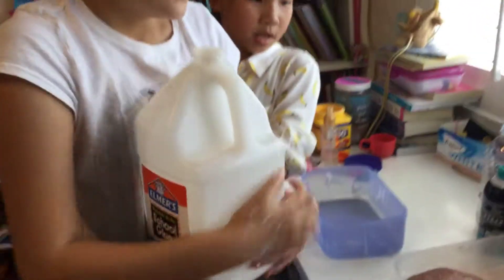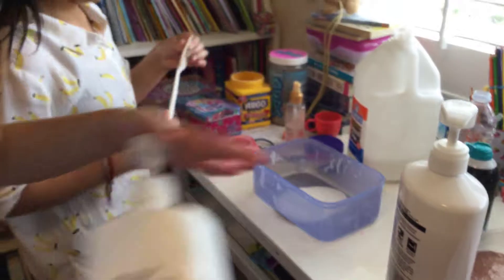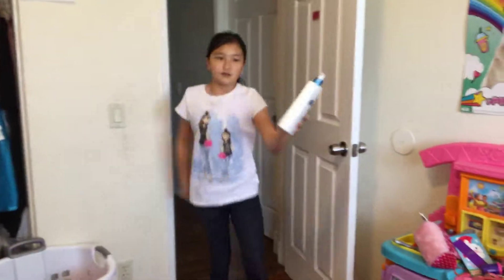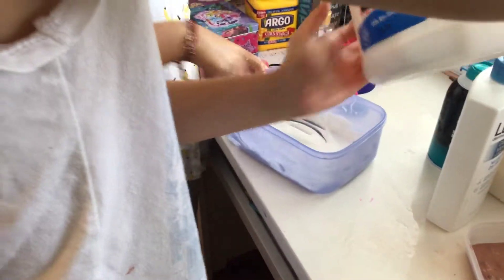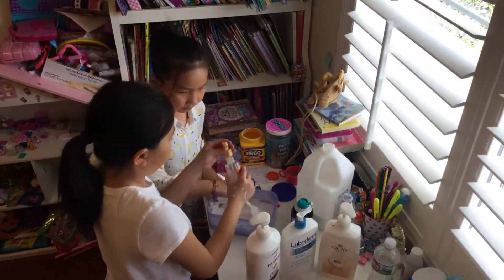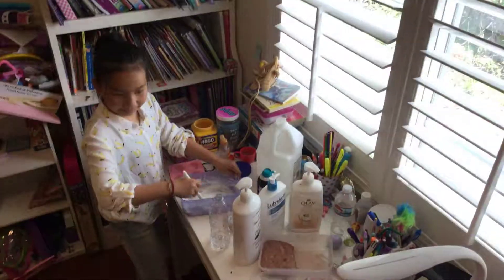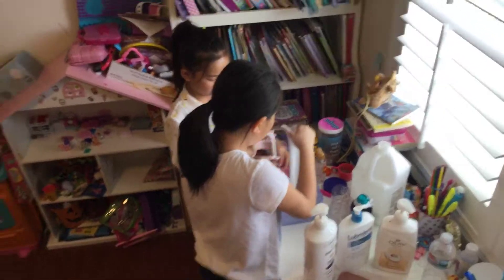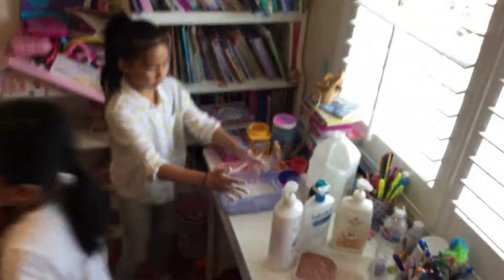HOW TO MAKE FAIL SLIME ( so don’t try this)